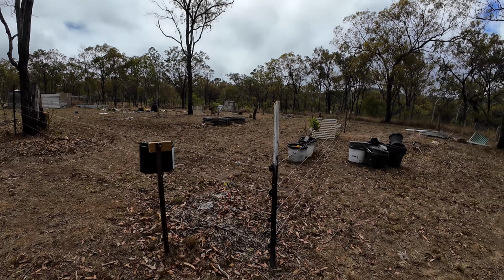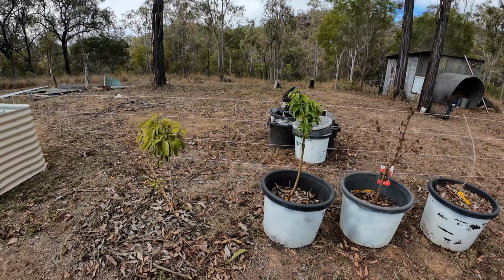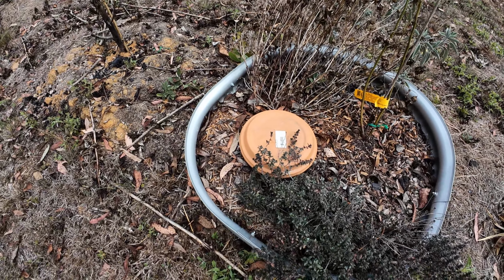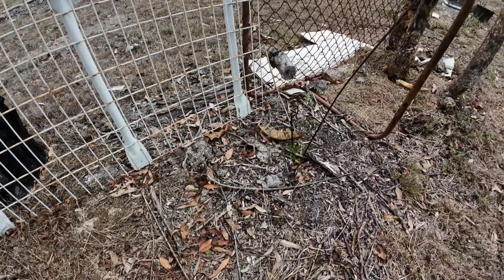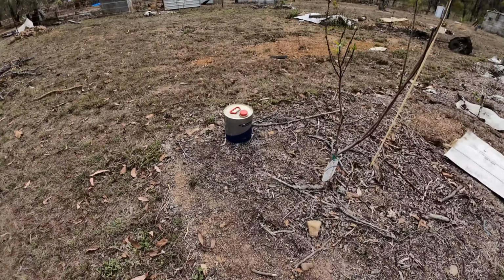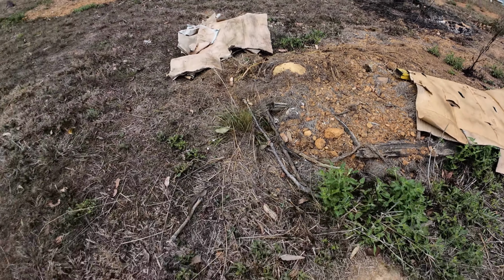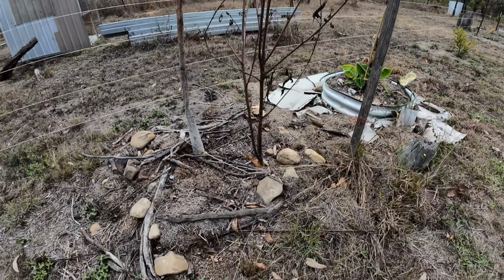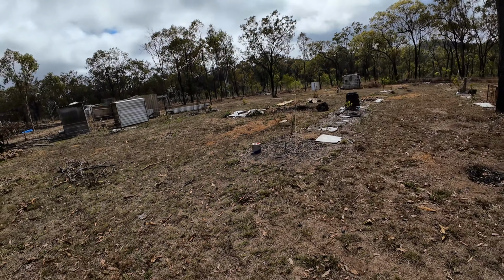The Orchard: Having Fun Reviewing all 6 Rows. Can You Identify Any?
Join us as we review the orchard that has survived Monsoons, Drought, heat and frost. Test your plant knowledge and see if you can identify all 6 rows in this uninformative video!

Equipment used:
Editing Software: VideoProc Vlogger and CapCut.

Take the information provided as ideas and entertainment. Do your own due diligence with everything you do.

Content:
0:00 Intro
0:11 What and where
1:07 Row 1
3:20 Row 2
4:31 Guinea Fowl
4:42 Row 3
5:50 Row 4
6:45 First trees planted
7:40 Row 5
9:00 Row 6
10:58 Wrapping the video up